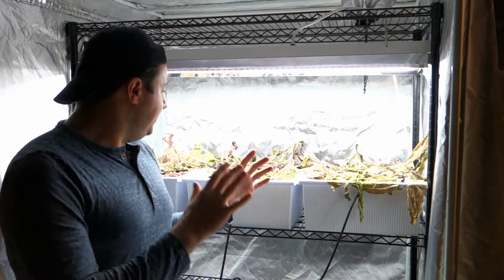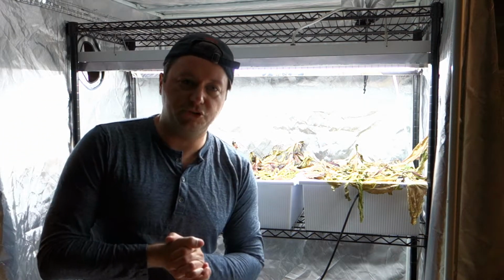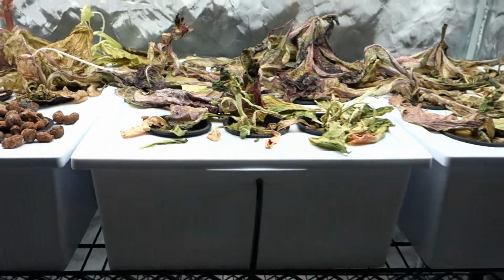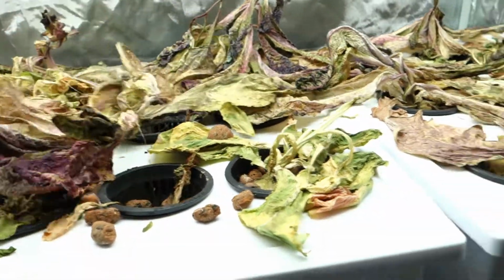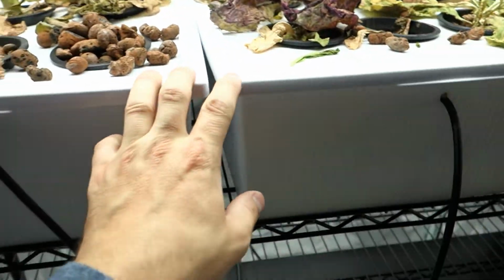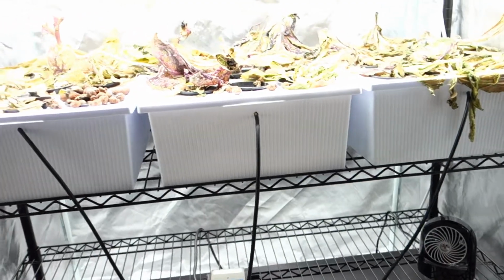The New Content Update You’ve All Been Waiting For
►►LIST OF PRODUCTS I USE & YOU NEED TO GROW HYDROPONICS ⬇️⬇️⬇️
Best Air Pump
Hydro Vinyl Tubing
Grow Tent
Indoor Grow Lights
Hydroponic Nutrients
Reservoir Containers
Clay Pebbles
Steel Wire Shelving Rack
Vornado Fan
Black Mesh Net Pot
EcoPlus 8in Air Stone
Rockwool Cubes
Germination Station w/Heat
pH Meter Digital Water Quality Tester
Plastic Syringe
Clonex Clone Solution
BPA Free Tubing
pH Liquid Control Kit
Humidity Monitor

Hydroponic Beginner's Guide Book

DIY Do it Yourself Hydroponics
Home Made Garden
Home Garden
Clean Eating
Growing Hydroponics Indoors